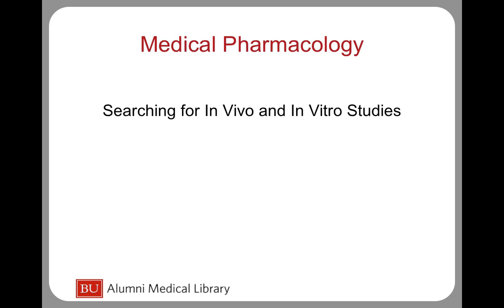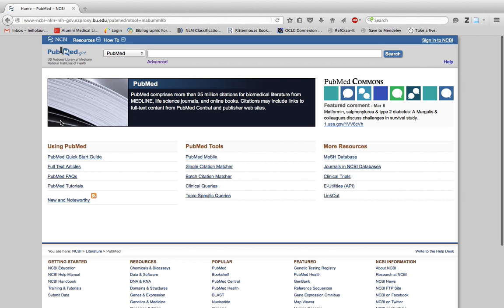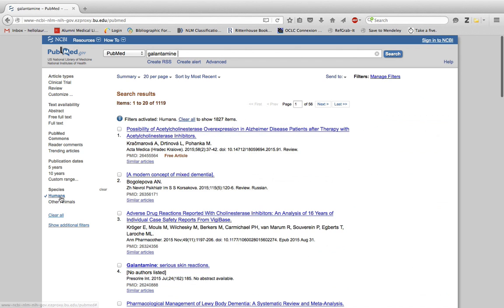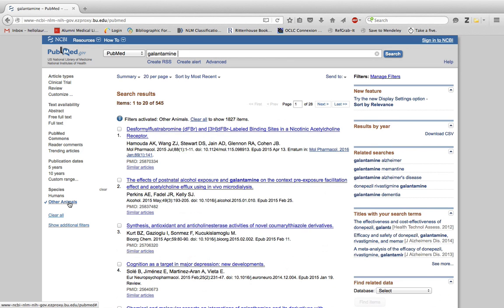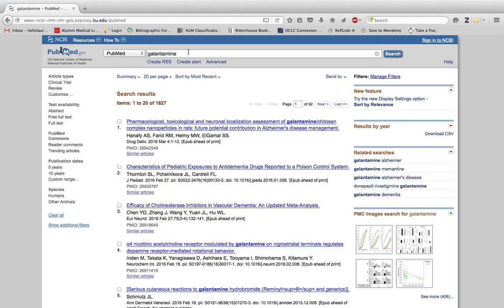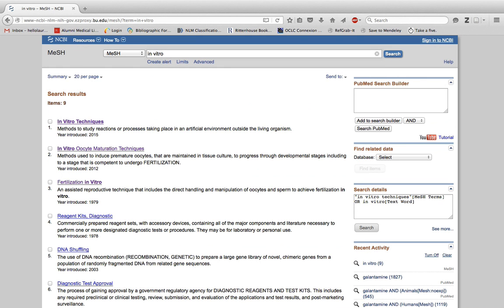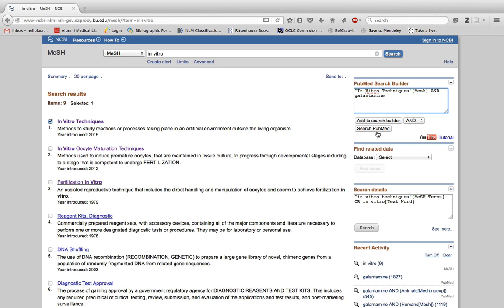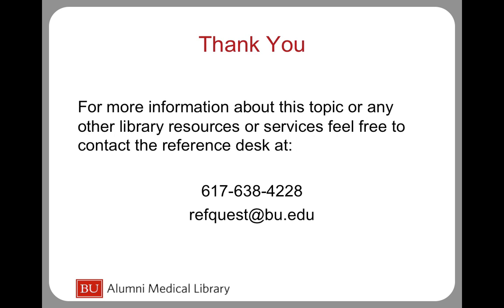Searching for In Vivo and In Vitro Studies in PubMed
This tutorial for Medical Pharmacology shows you how to find In Vivo and In Vitro studies about your assigned drug.